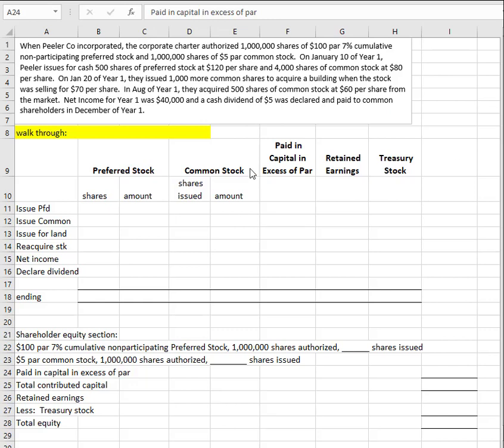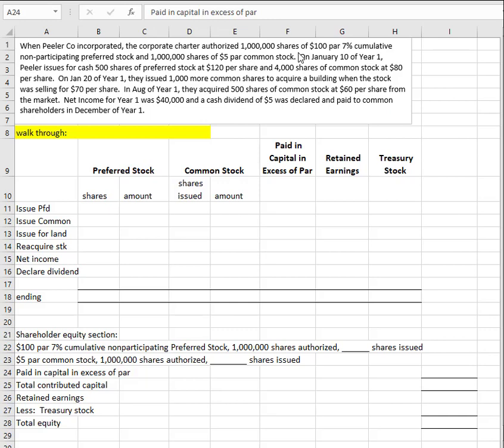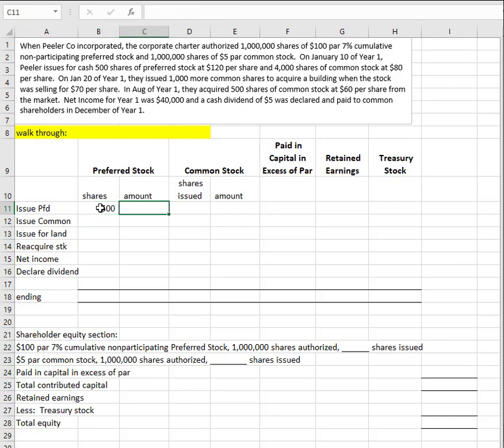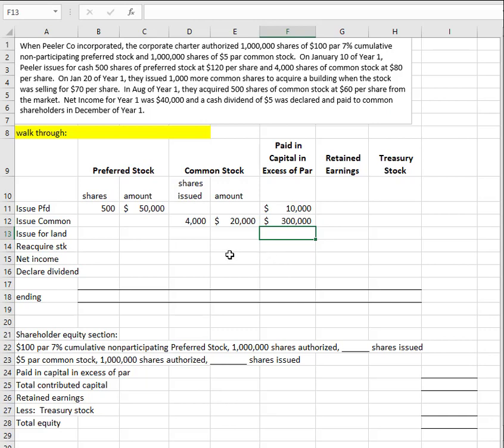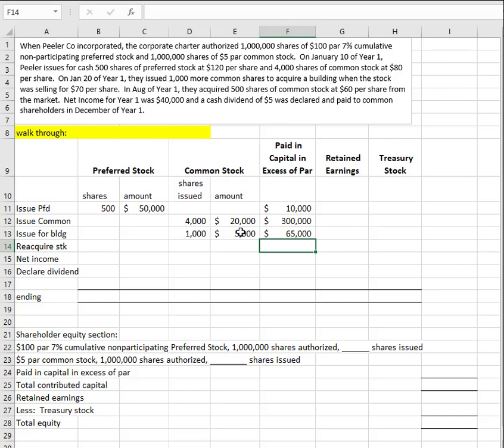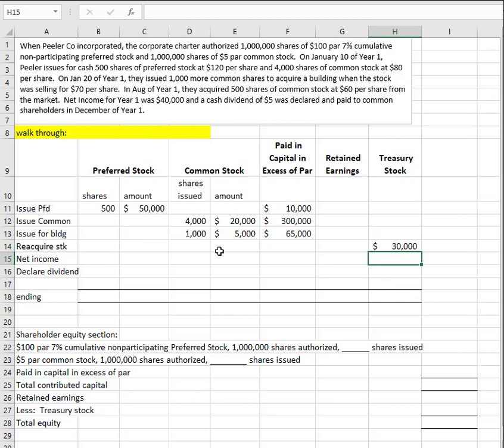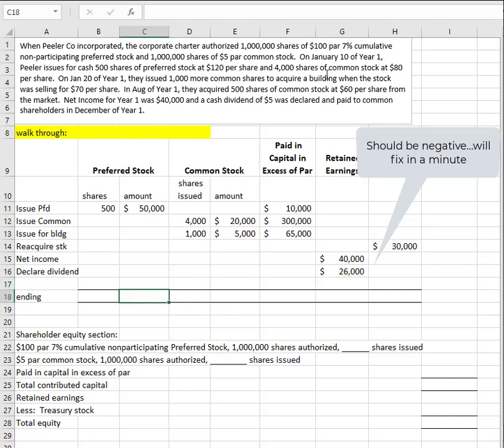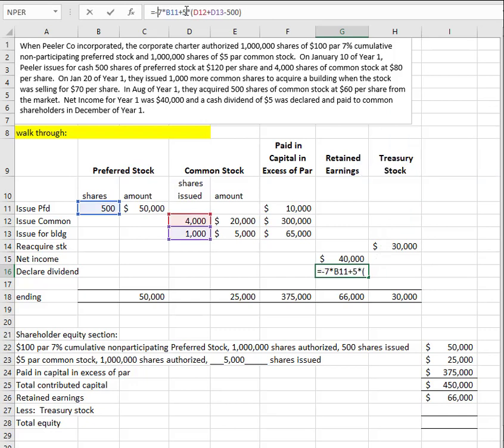peeler equity revised